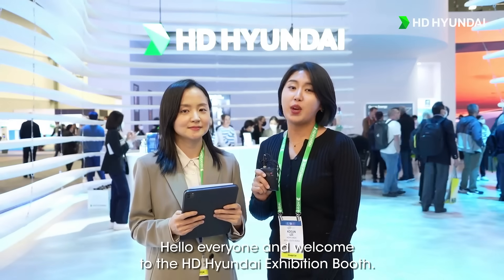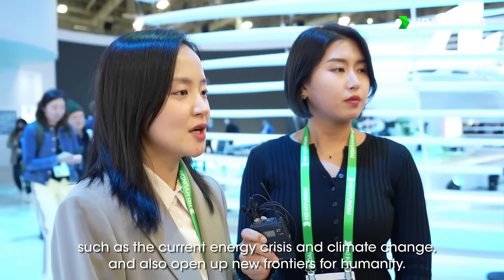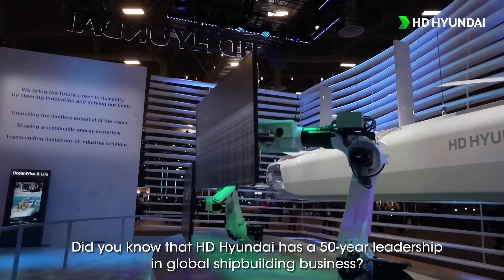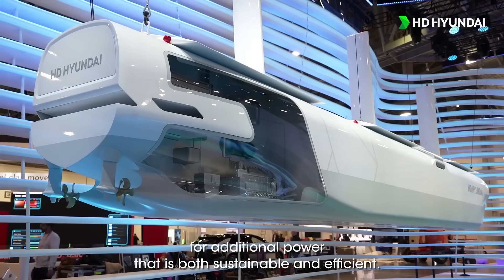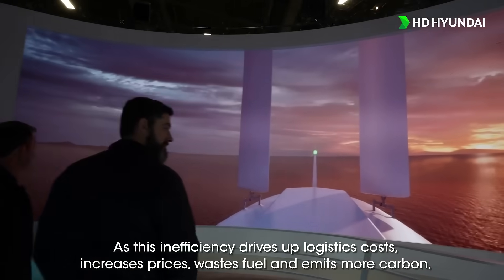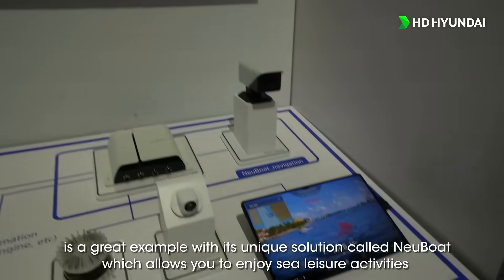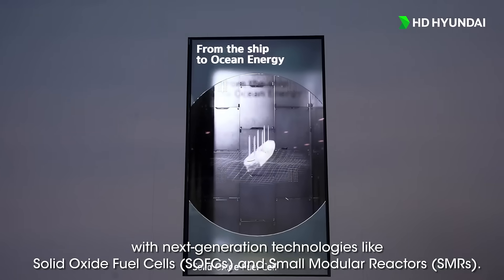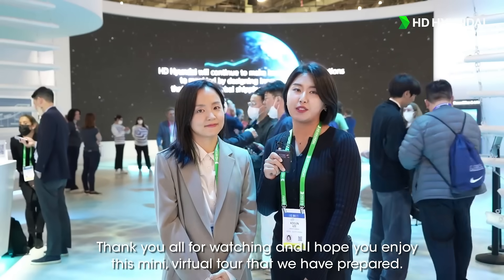HD Hyundai’s Holistic Vision for sustainable future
HD Hyundai presented a holistic vision for creating a sustainable future in CES 2023.
Through the theme of ‘Ocean Transformation’,
HD Hyundai envisioned new direction and unveiled new possibilities in future mobility industry.

This video will guide you through HD Hyundai’s progressive exhibition, from technology driven solutions such as smart shipping solution and autonomous navigation functions, to innovative ideas of future ships.

Discover how HD Hyundai shape the sustainable future.